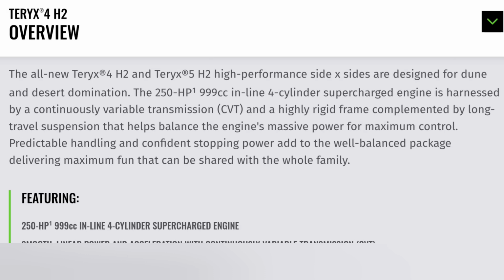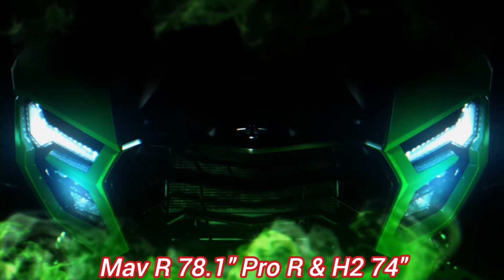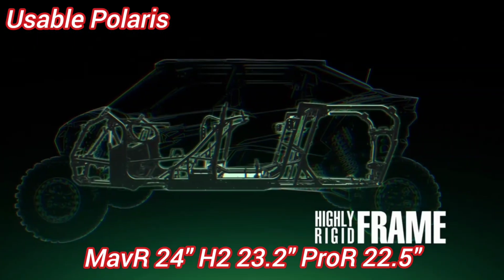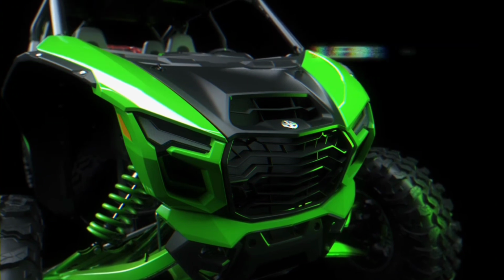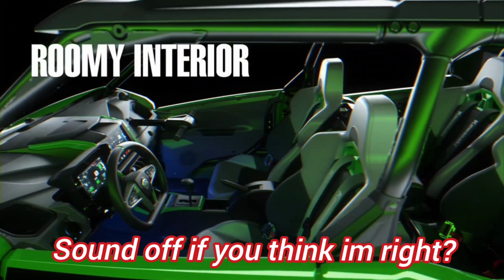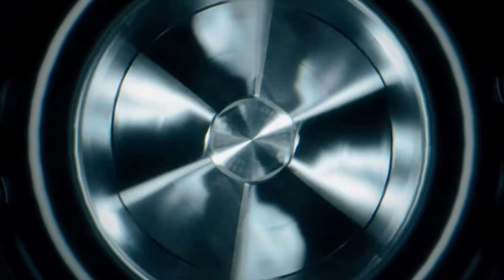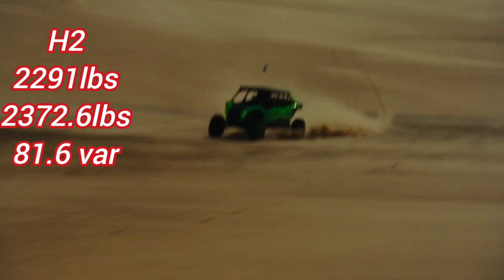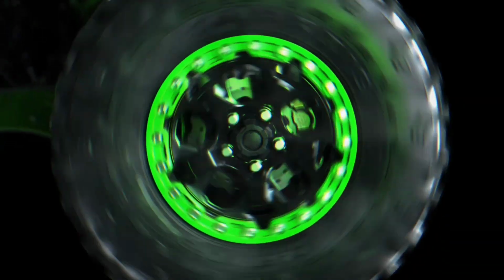Kawasaki Teryx H2 SXS Released vs Polaris Pro R vs Can Am Maverick R Specs comparison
Kawasaki has released all of their new SxS specs let's compare. Does someone compete with  Can am & Polaris for the top spot? Can a Japanese manufacturer compete in this category? Sorry mistyped 1 spec and decided to pull late night video and make it right this morning. What is the biggest tire you can fit on a Kawasaki Teryx H2 ? Suspension travel front and rear, width, wheelbase, length, brake size, wheel and tire size. Highest Hp, best power to weight SxS out of the 4x4 dune setup models. What's the fastest SxS side by side?